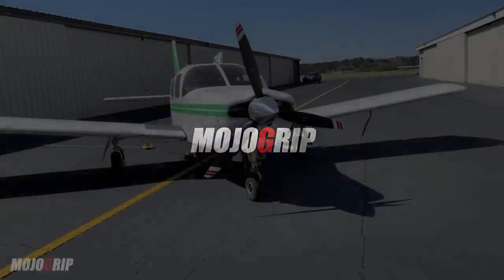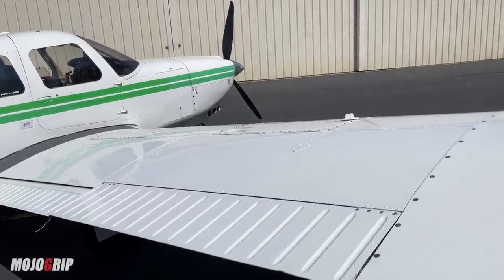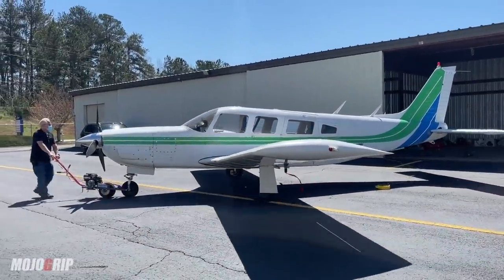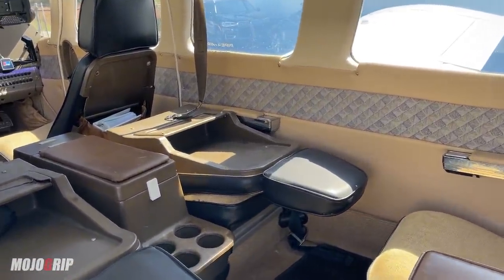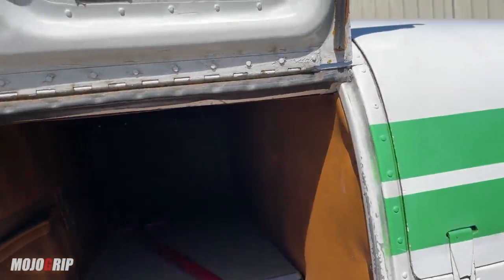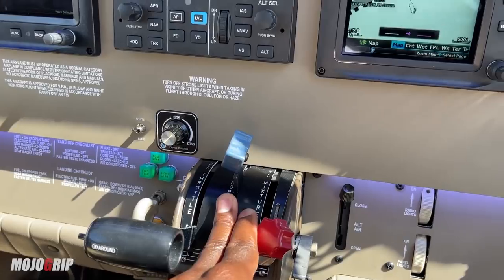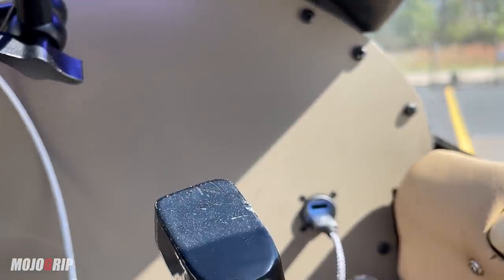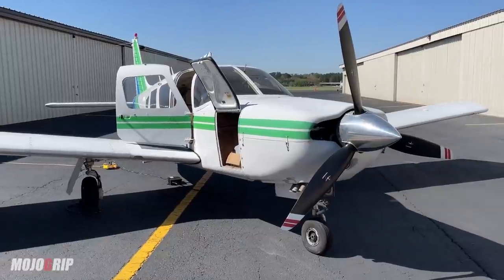Piper Lance Is The Minivan Of The Skies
The Piper Lance is a single piston engine, six-seat, high-performance aircraft with a 300 hp Lycoming engine. Piper started producing these airplanes back in 1975. The Cherokee 6 came first, then the Piper Lance was designed with retractable landing gear. When you follow the Piper models, from the Cherokee 140, to  180. The Lance comes after as the big brother. Later on Piper introduced the Piper Saratoga with a tapered wing.

Here are Specs for this Piper Lance
Year: 1976
capacity: 6 seats
Engine: Lycoming IO 540 300hp
Range: 800 miles
Speed: 166 mph